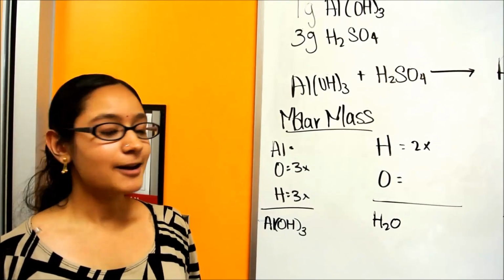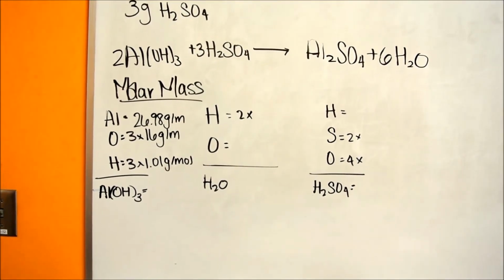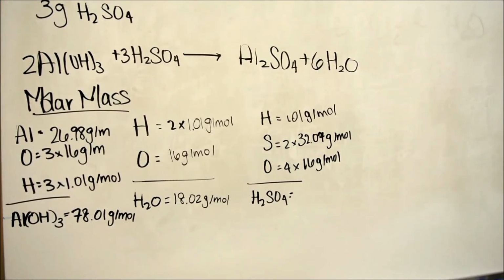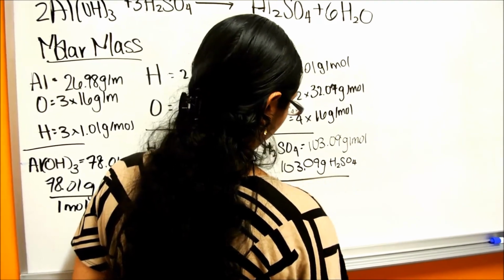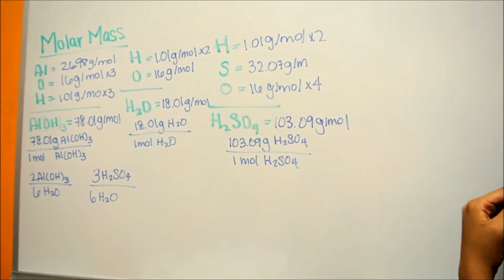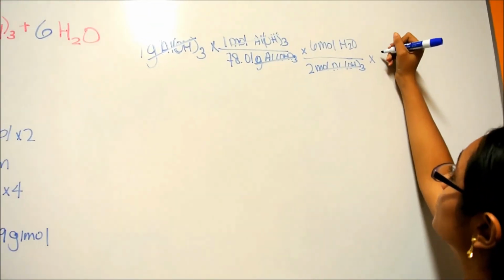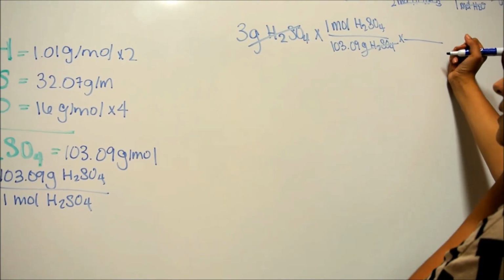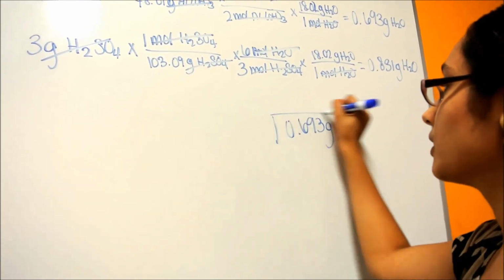Mad Scientists Part 2